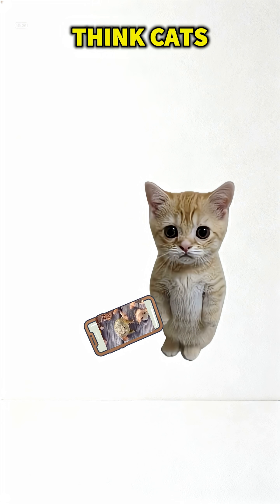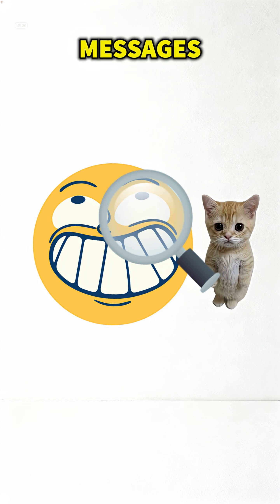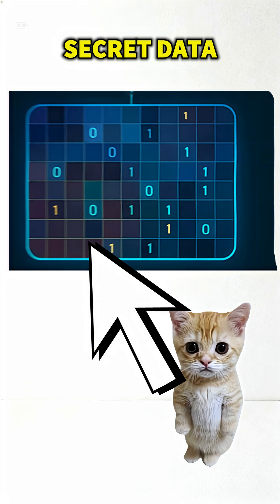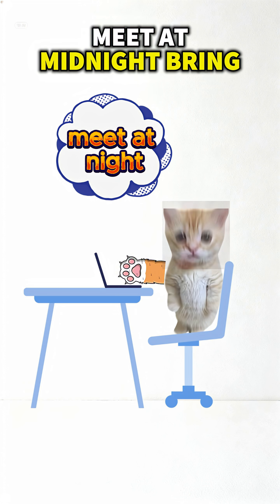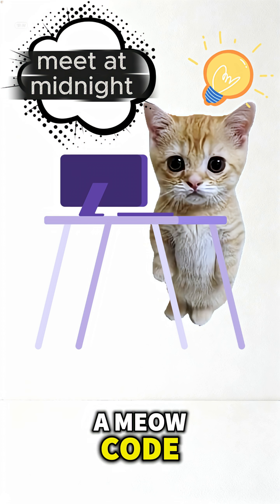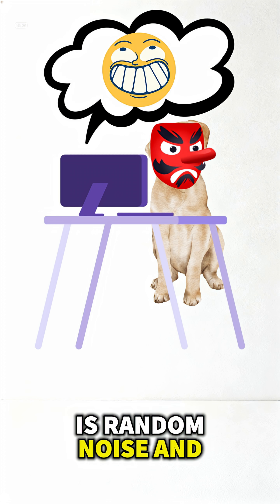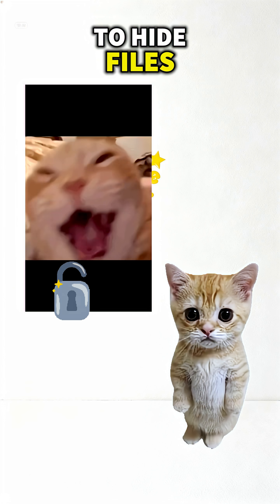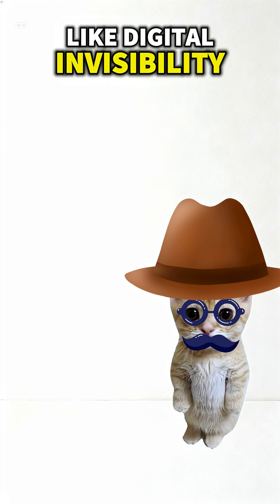How Cats Encrypt Secret Messages 😼🔐 | MEET AT MIDNIGHT#cats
how cats encrypt messages

vigenere cipher explained

funny explanation of encryption

cryptography made simple

encryption with key MEOW

cat cryptography

data privacy for beginners